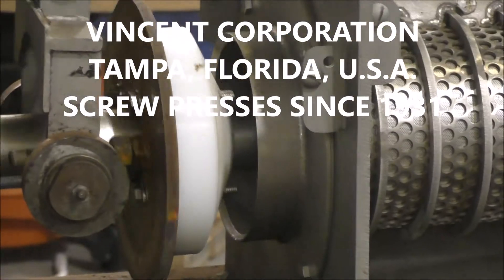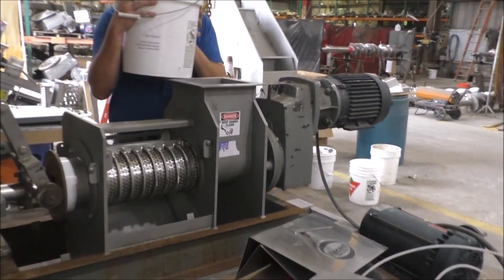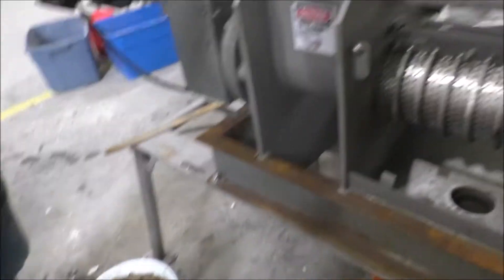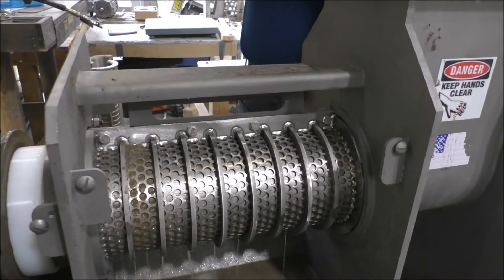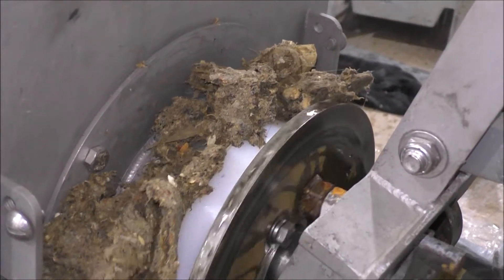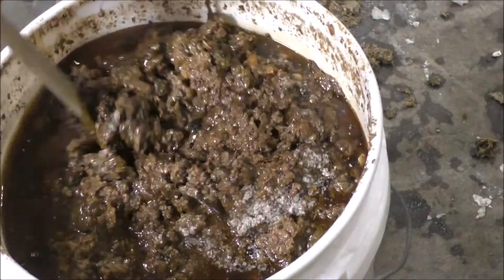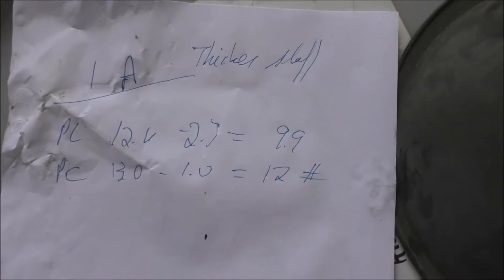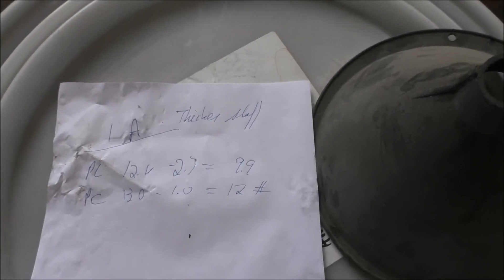GREASE TRAP BOTTOMS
TWO SAMPLES:  ONE WORKED, AND ONE FAILED, IN A SCREW PRESS.